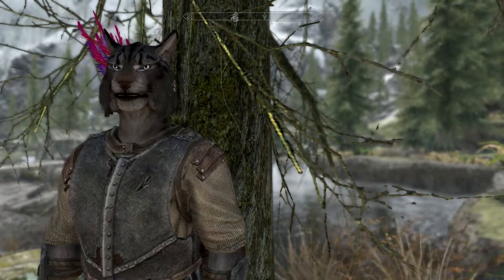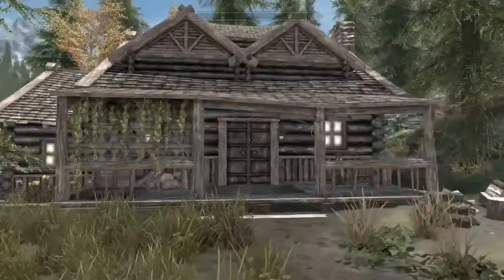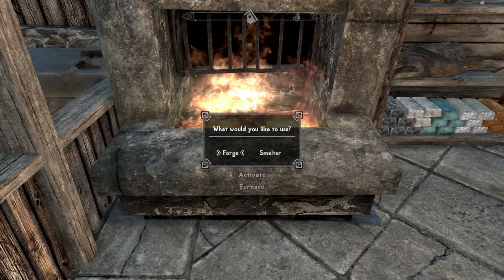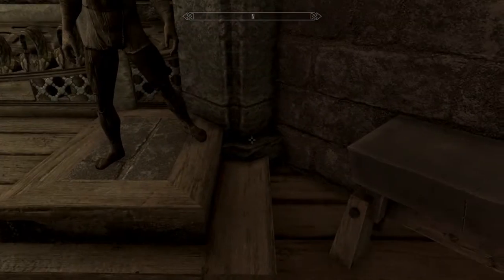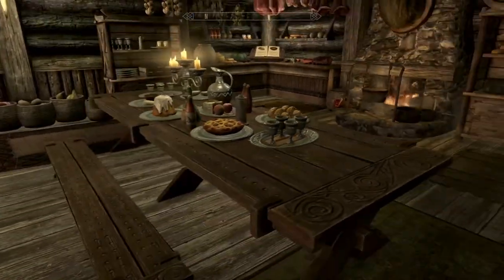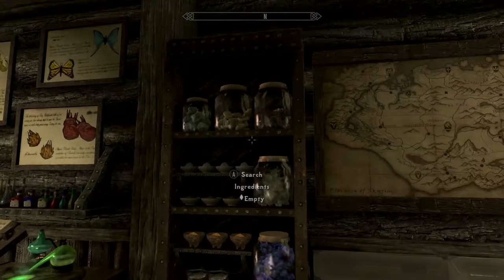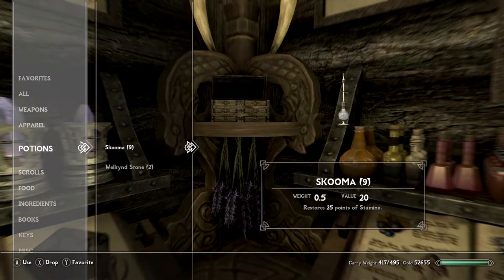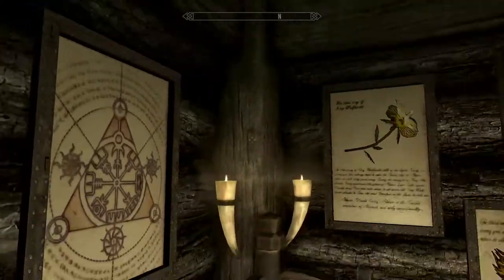WILLOW CREEK COTTAGE: Player Home!!- Xbox Modded Skyrim Mod Showcase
Beyond Skyrim: Bruma (All stuff)
iNeed- Extended (XB1)
Rebalanced Levelled Lists
Realistic Water Two (XB1)
Realistic Water Two- iNeed Patch
Rustic Weathersand Lighting
Rustic  Weathers: Presets
Rustic Weathers Modularity 1-4 (Four separate mods)
Lanterns of Skyrim- Special Edition
Faster Leveling (XB1)
STAR: Triple Gold!
STAR: Thieves and Assassins
Cheat Room
Crimson Ranger Armor SE
Dragonslayer Bow and Siege Arrows
Ars Metallica
LeanWolf's Better-Shaped Weapons
Xx Awesome Potions xX SSE